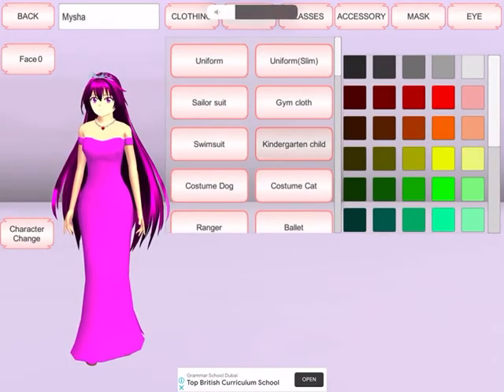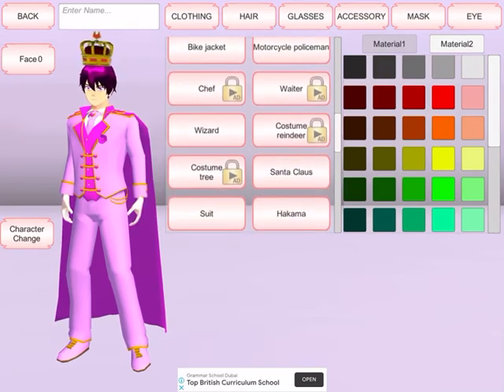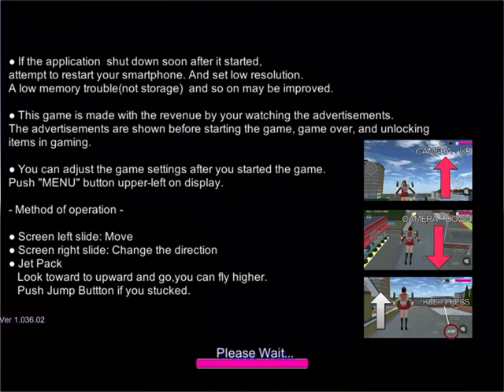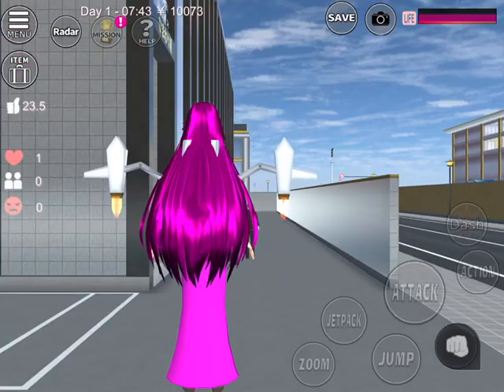How to play Sakura School Simulator